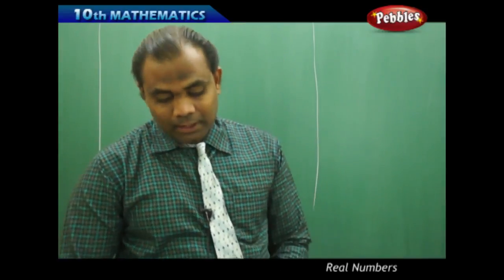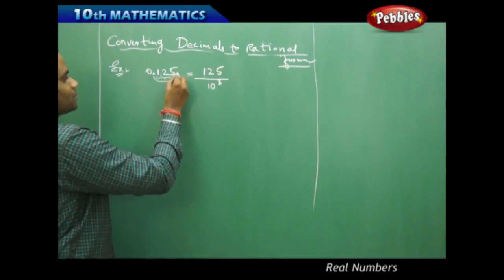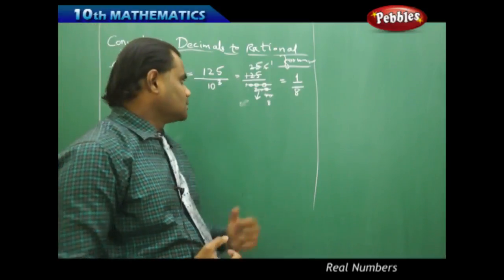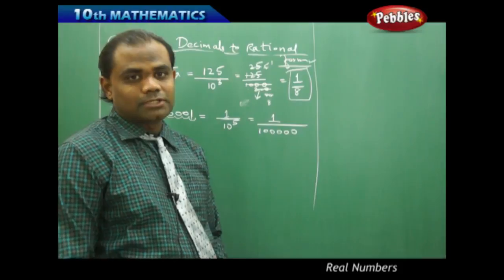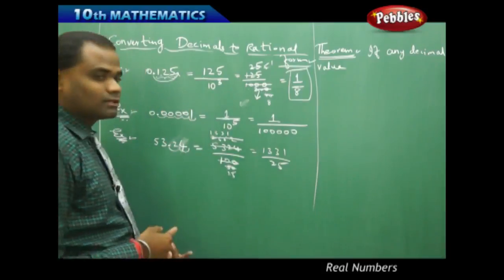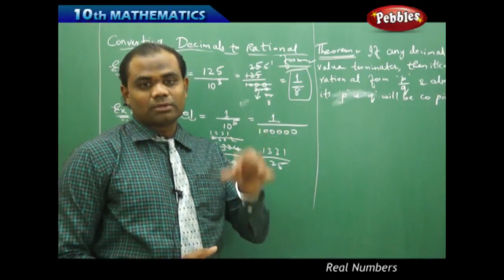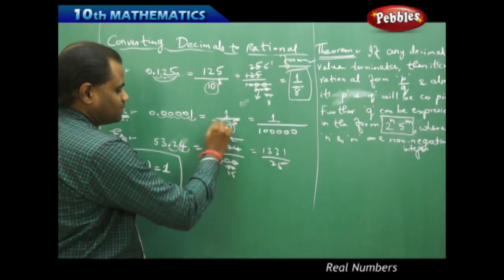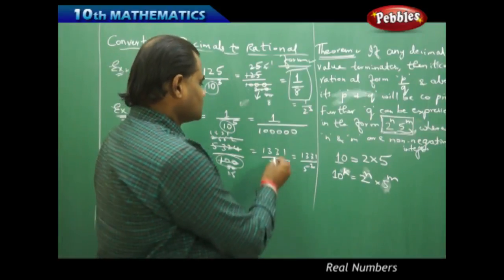Converting Decimals to Rational Form : Real Numbers | Mathematics | AP&TS Bobby Gínberg